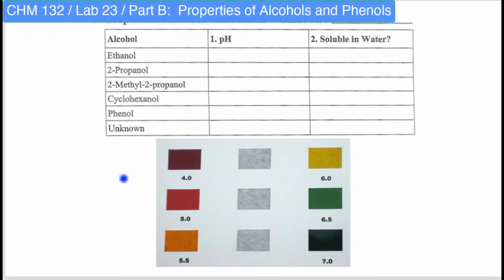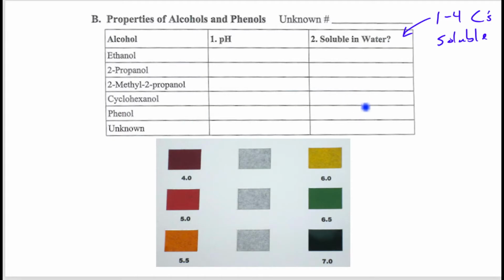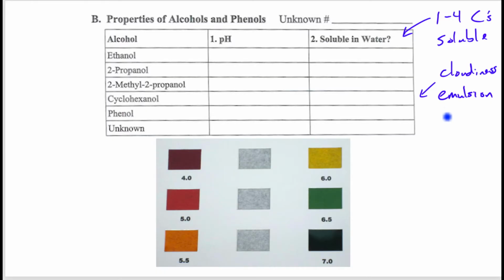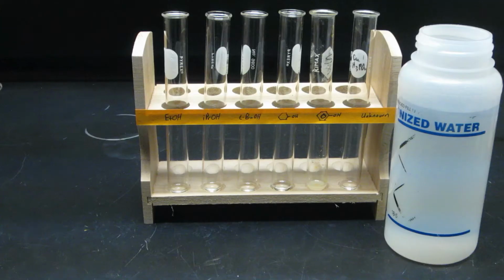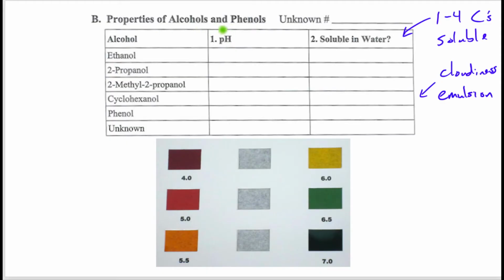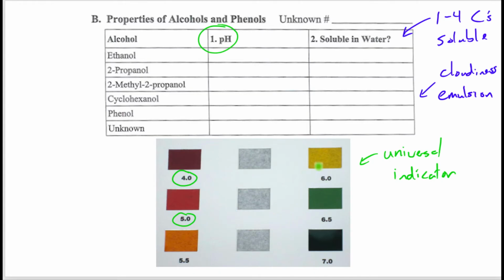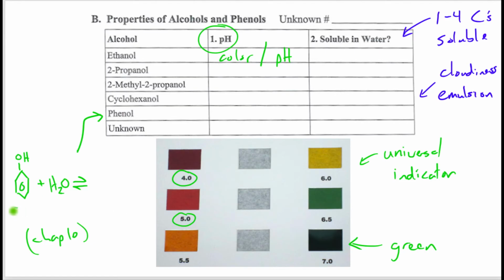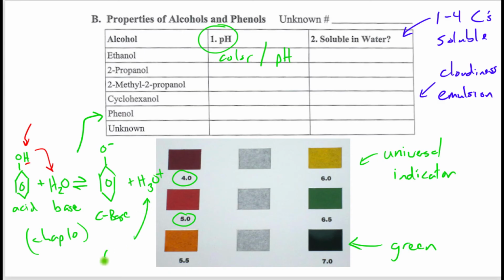CHM 132 / Lab 23 / Part B: Solubility and pH of Alcohols